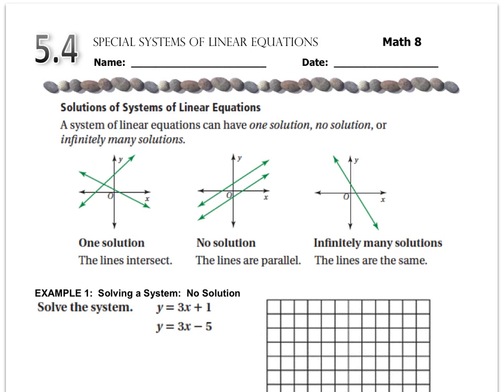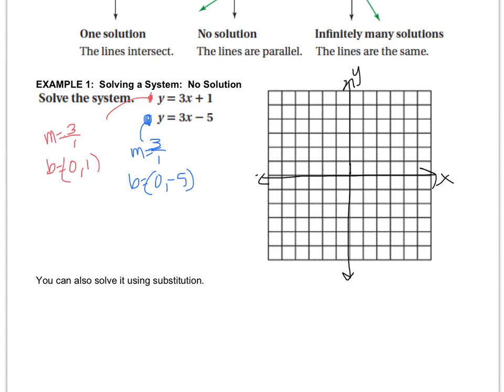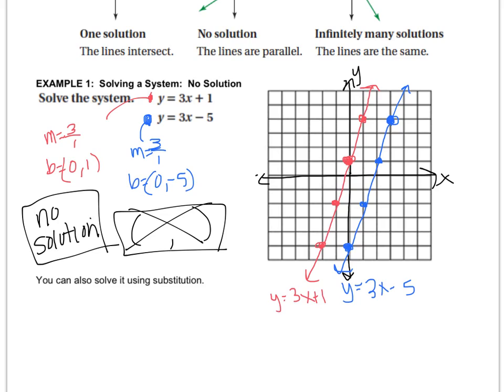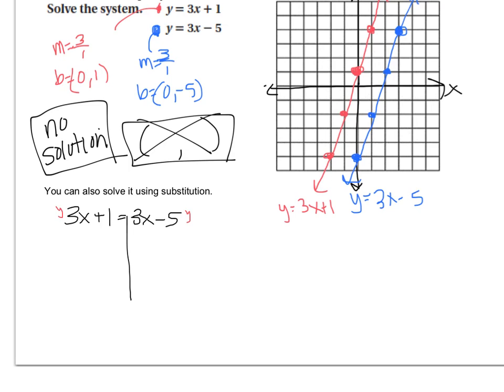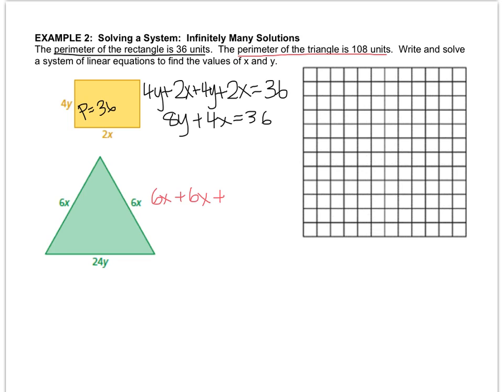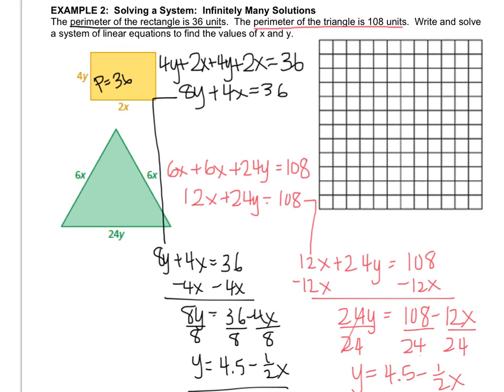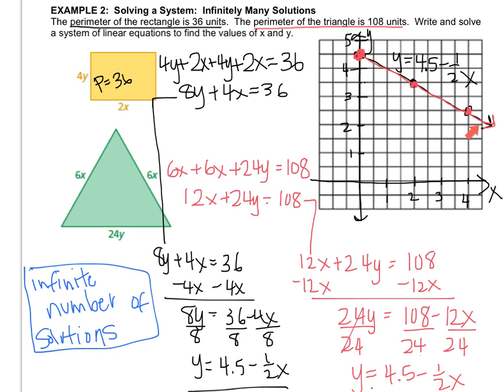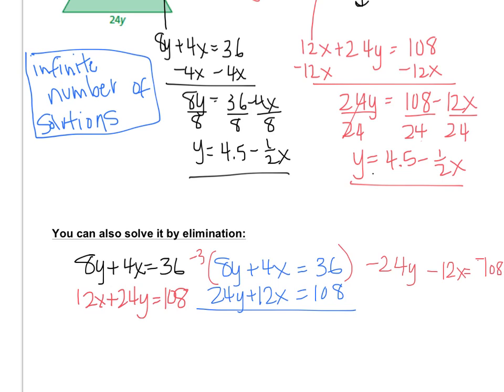Math 8 - 5.4 Special Systems